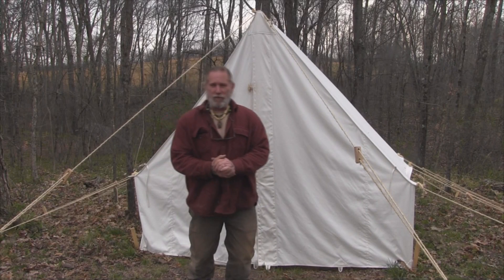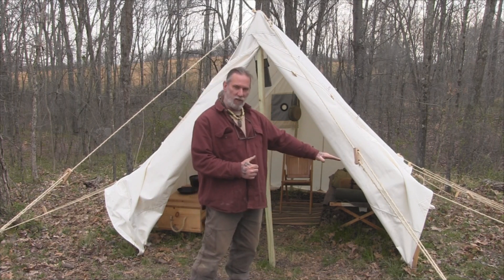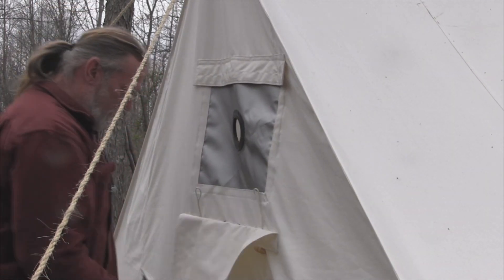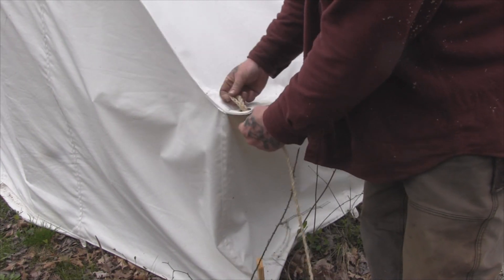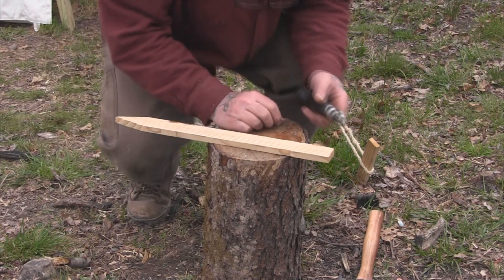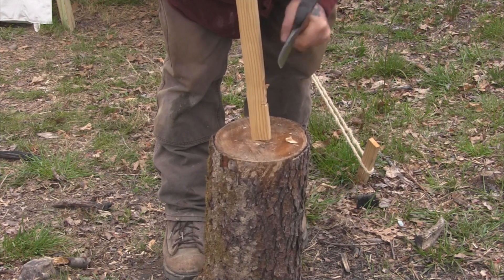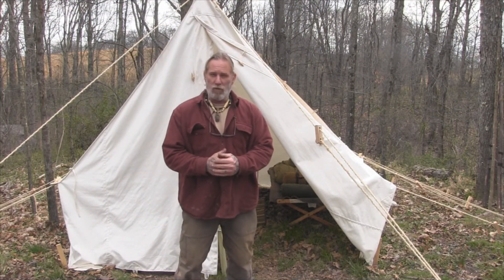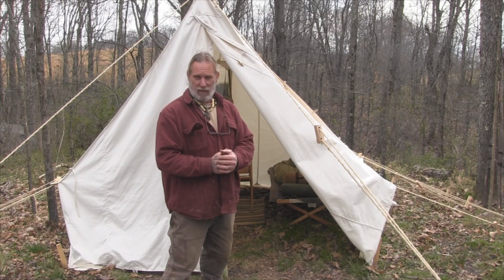Wisdom from the Wall Tent Part 1